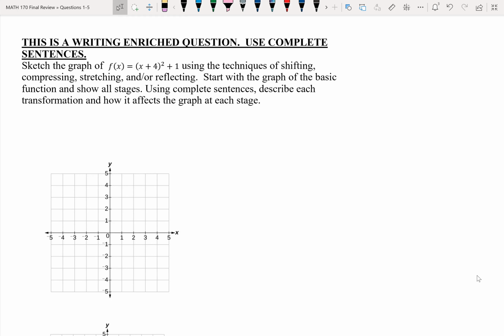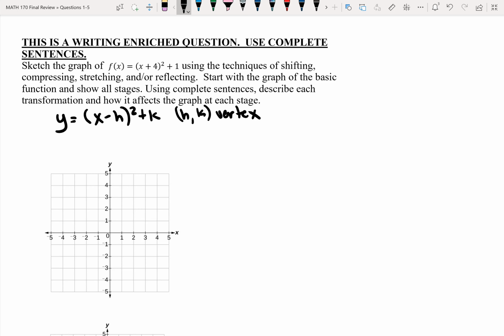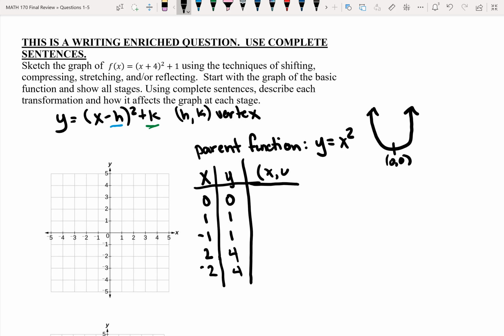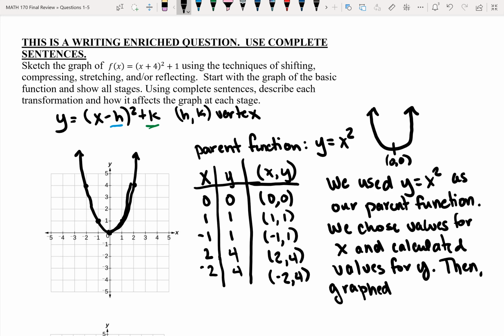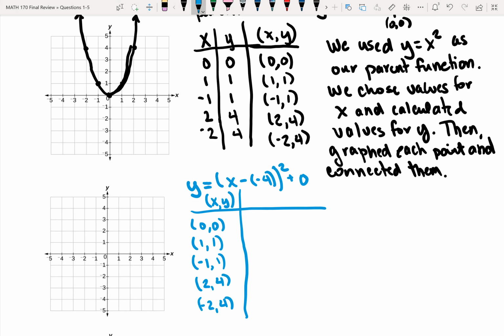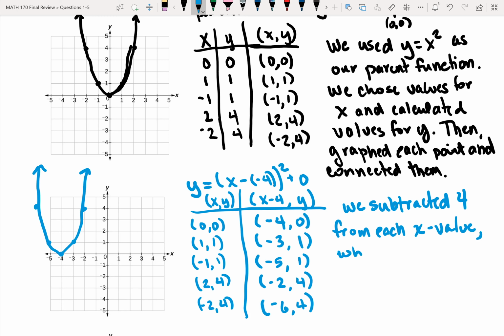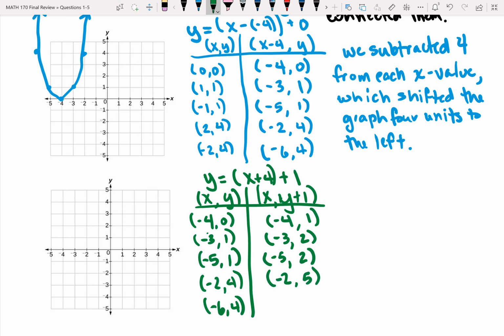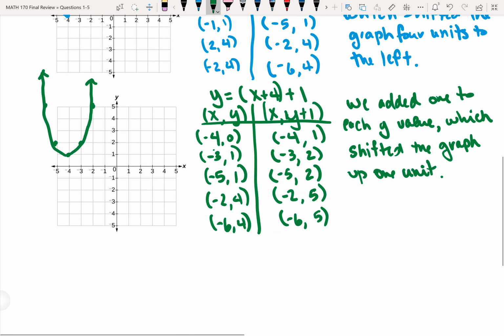Using Transformations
McNeese MATH 170 Final Review Question 1